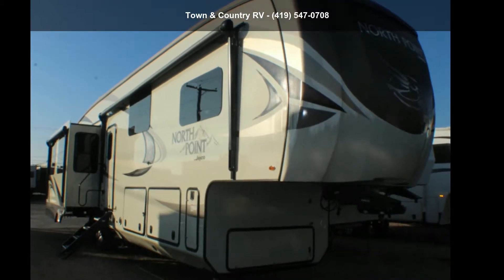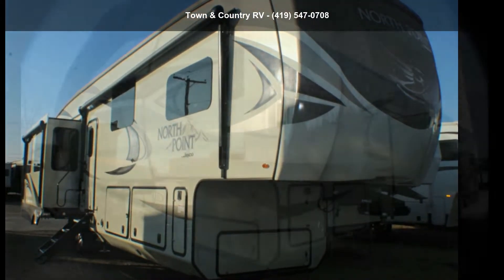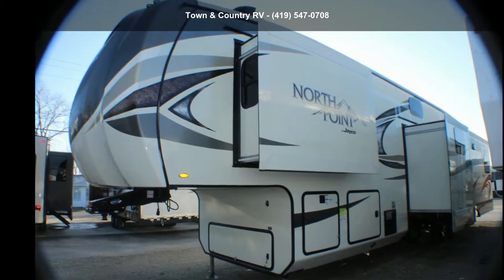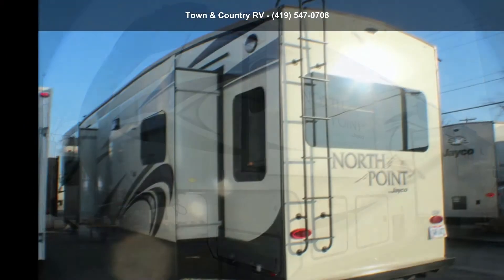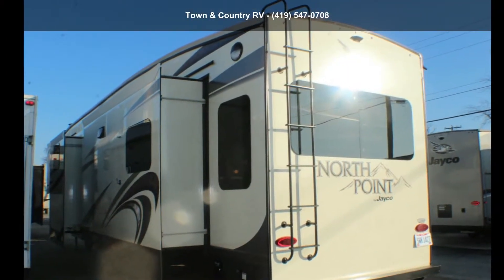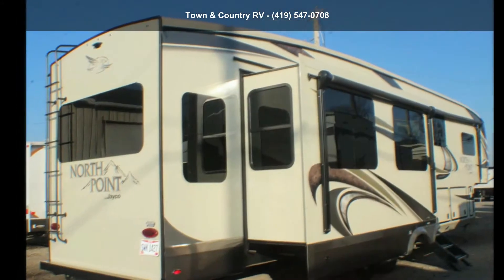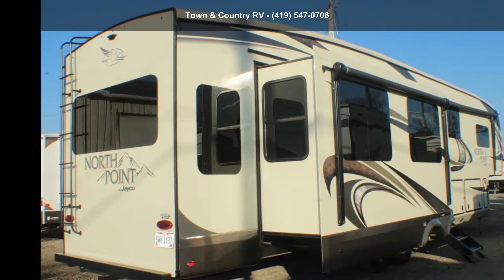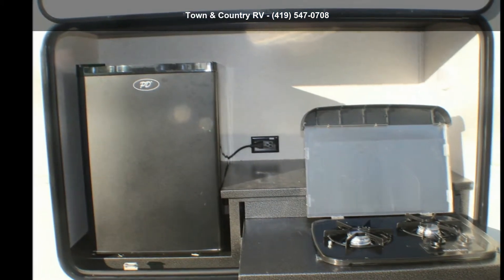2018 Jayco North Point 377RLBH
Front Bedroom and Bathroom: 4 Slides, Air, Electric Awning, Outside Kitchen, Furnace, 2 Bunks, 2 Sofa/Beds, Theatre Seating, Fireplace, Ceiling Fan, CD Player, Surround Sound, Radio, Free Standing Dinette, Residential Refrigerator, Microwave, Pantry, Island, Double Sink, Sleeps up to 10, Unloaded Weight: 14,152#, GVWR: 16,750#.
Town and Country RVs Up-Front Pricing for Camper Purchases:  Other dealers charge expensive Prep Fees, Destination Charges, Propane Fill Costs and Demonstration Fees - WE DO NOT!   Give us a shot, a quick email or phone call could save you thousands of dollars!

Length: 43 and apos; 0 and quot;
# of A/Cs: 1
# of Slideouts: 4
GVWR: 16750